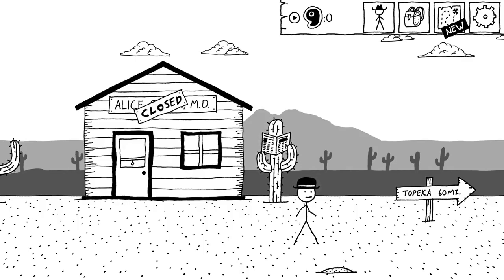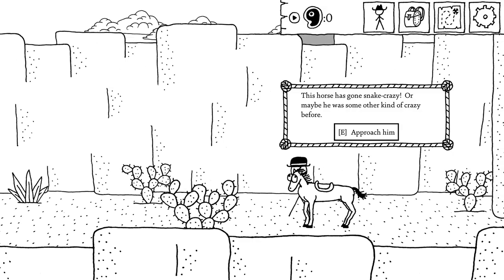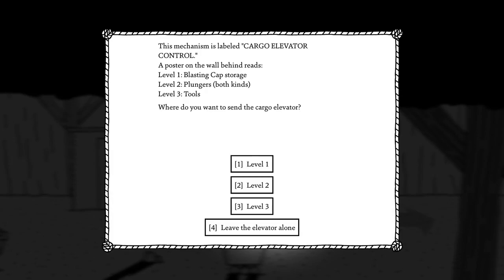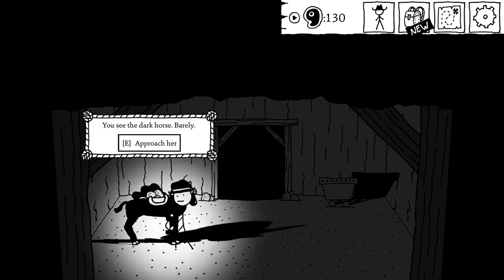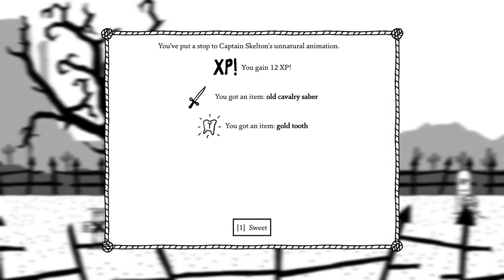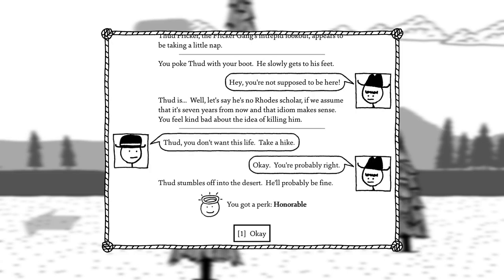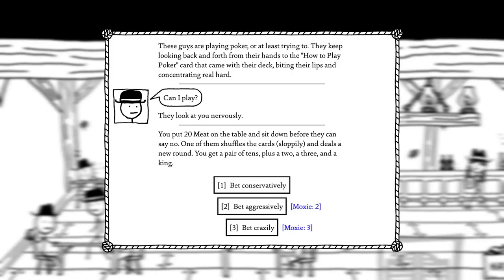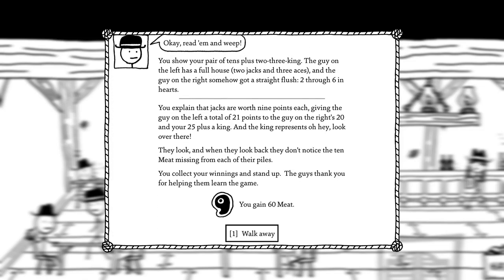Let's Play West of Loathing: Recruiting - Episode 2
West of Loathing is a comedy RPG set in the Wild West of Loathing (hence the name). The game features snappy dialogue laden with clever, silly humour, as well as a fair amount of contextual, referential, and sight gags. Developed by Asymmetric, the game can be bought from Steam